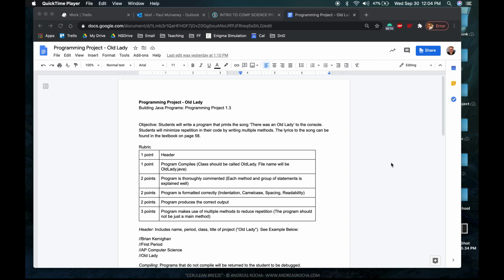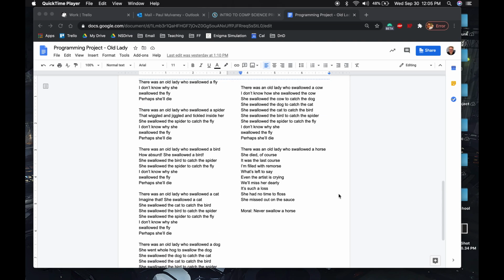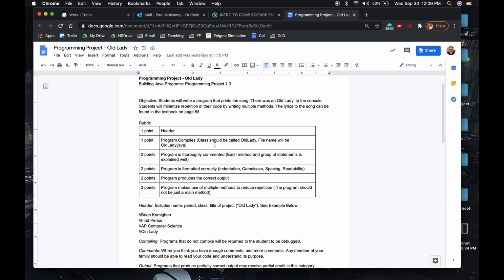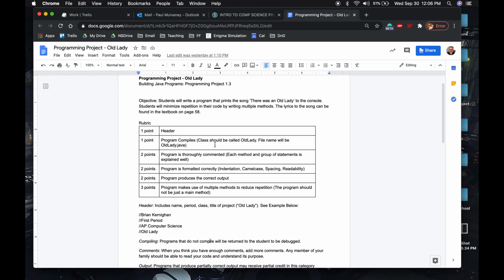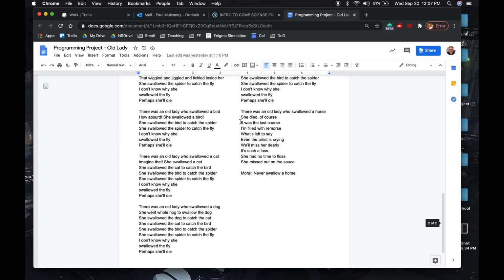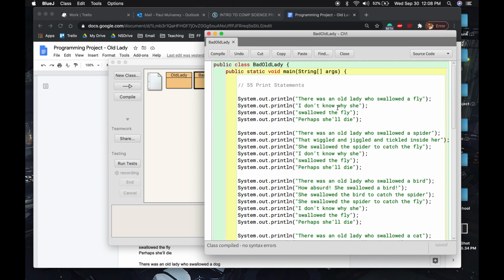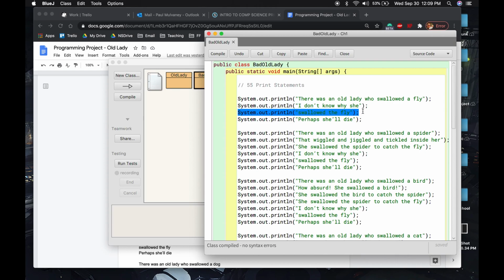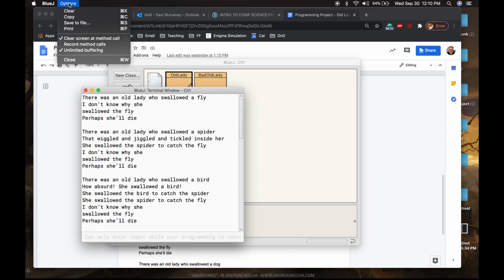JAVA - Old Lady Project